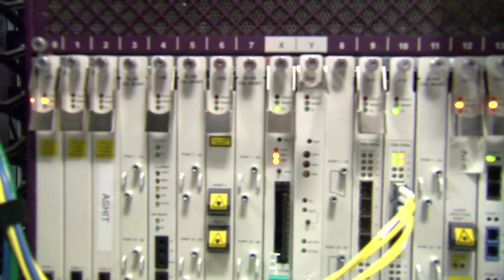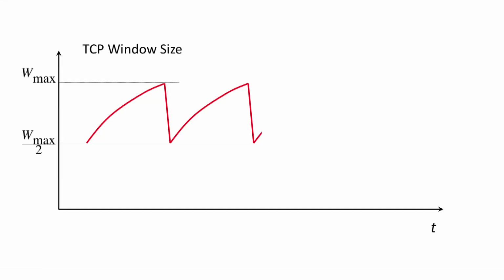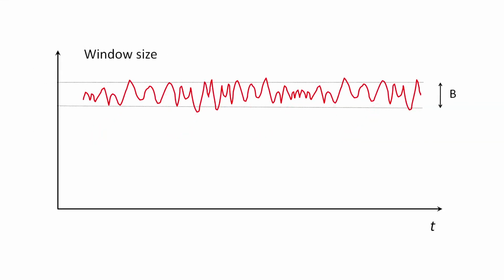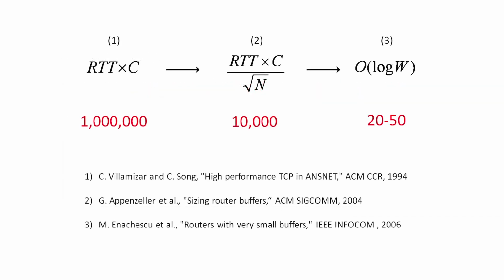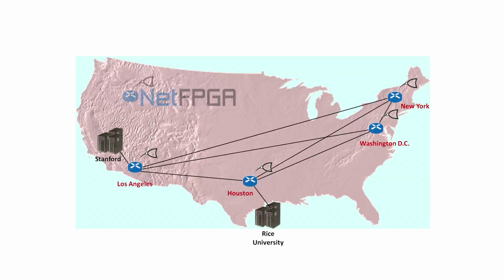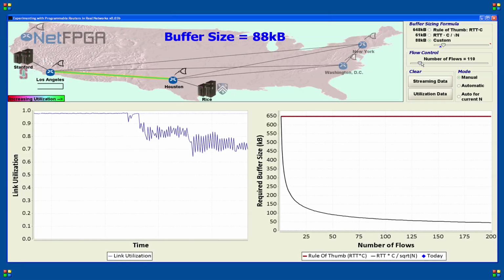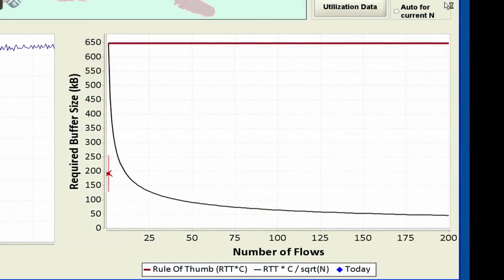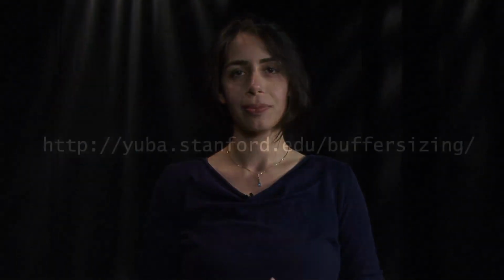Buffer Sizing in Internet Routers